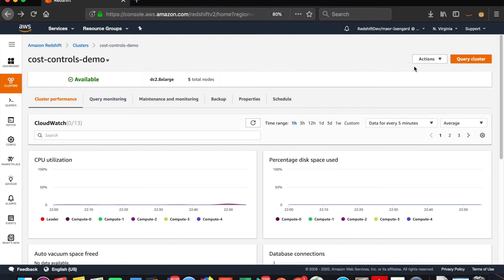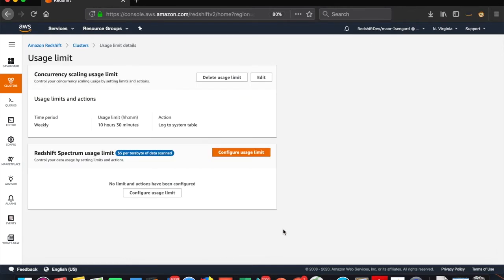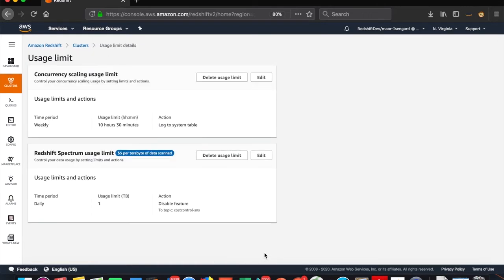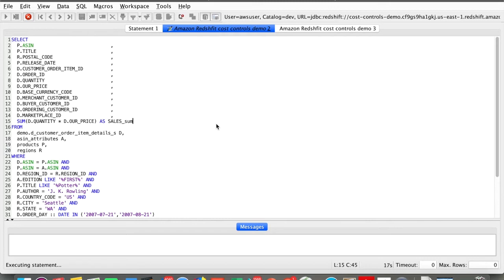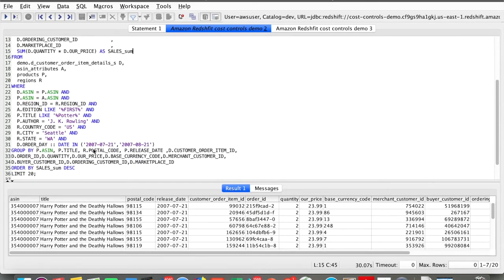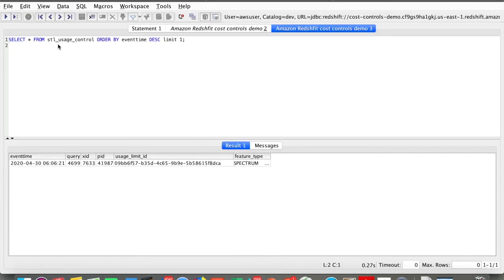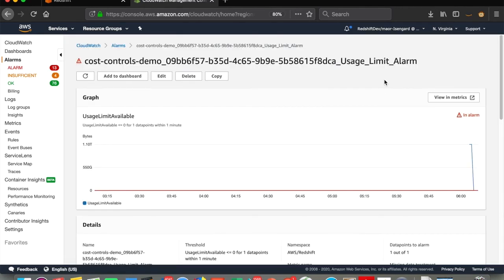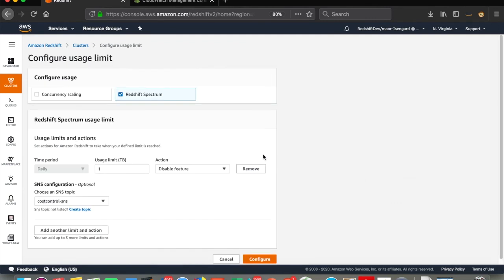Cost Controls for Amazon Redshift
You can now monitor and control your usage and associated cost for Amazon Redshift Spectrum and Concurrency Scaling features. Create daily, weekly, and monthly usage limits, and define actions that Amazon Redshift automatically takes if those limits are reached.